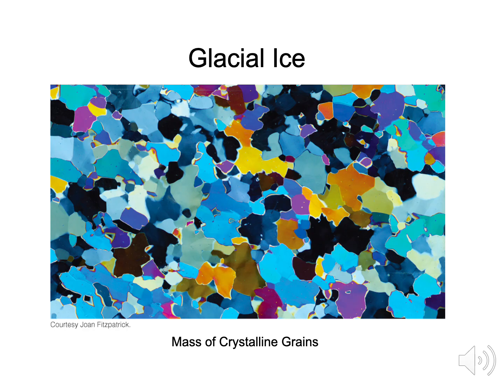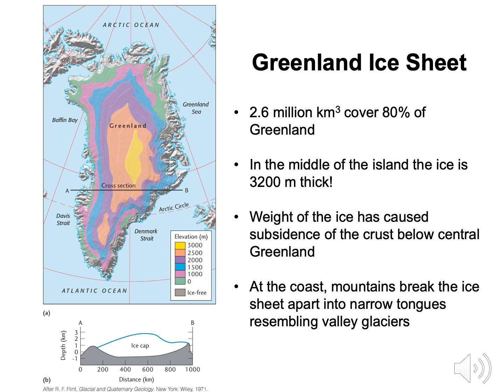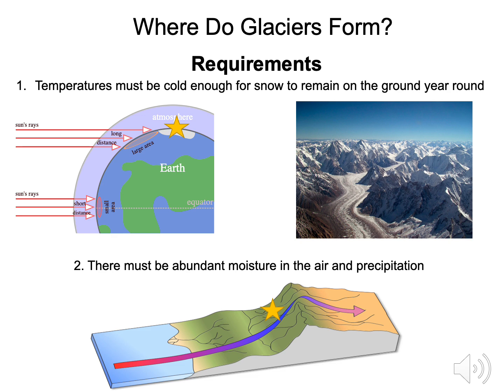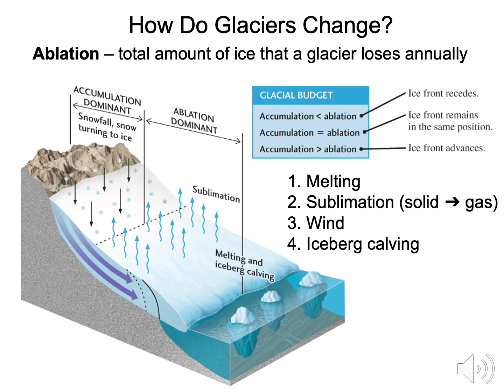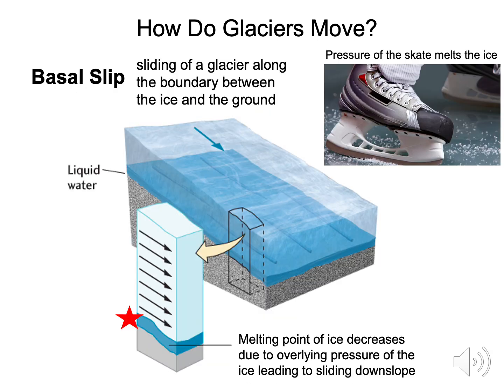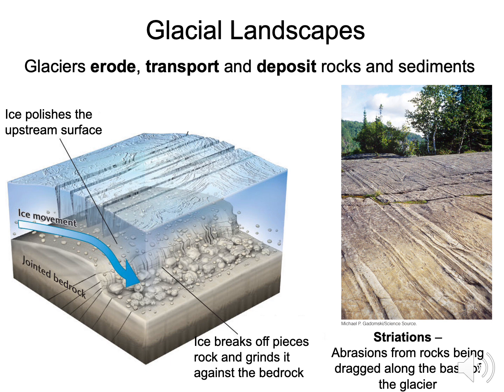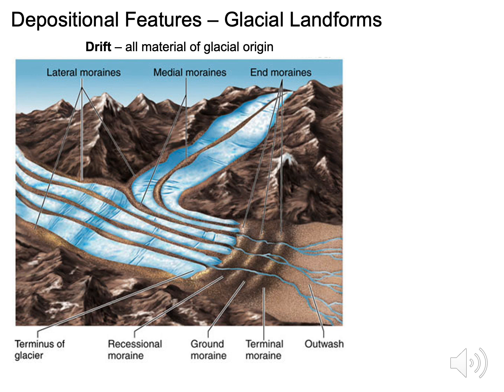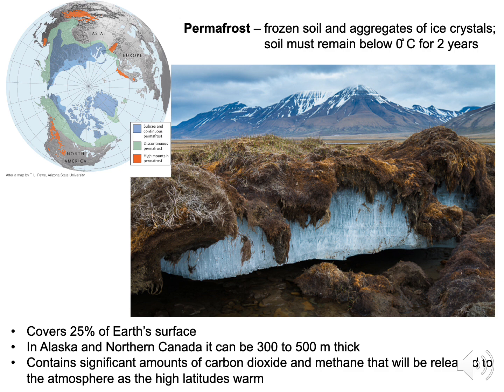GEO 1110 Lecture 24 Glaciers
This lecture is about glaciers and glacial landscapes.